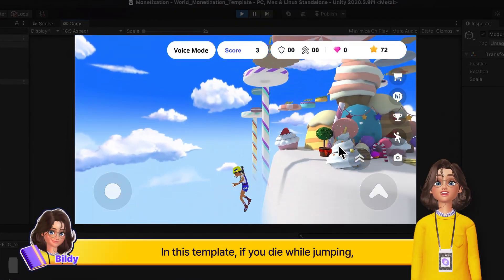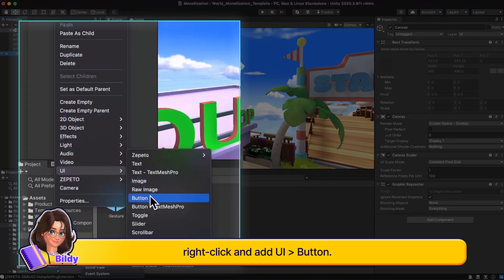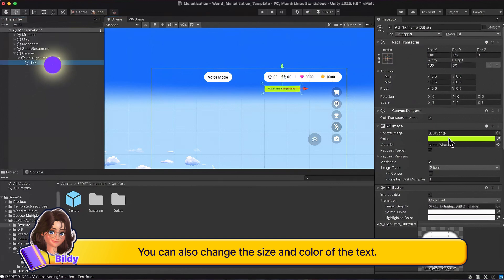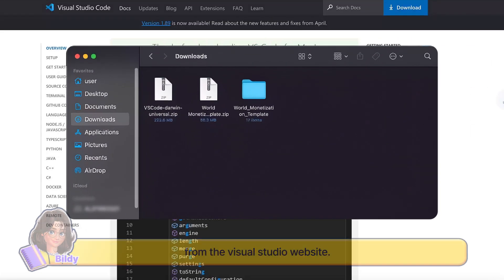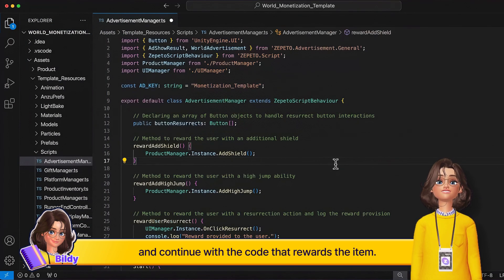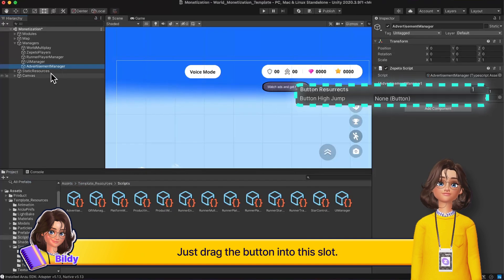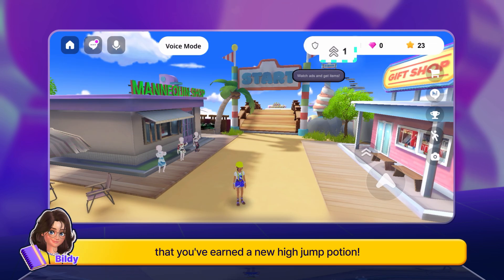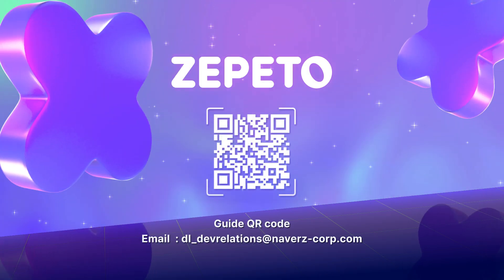[Step by Step World Tutorial] [Monetization] Part 3. Inserting Ads into Your World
Learn how to embed Ads in your World and earn Ad revenue.